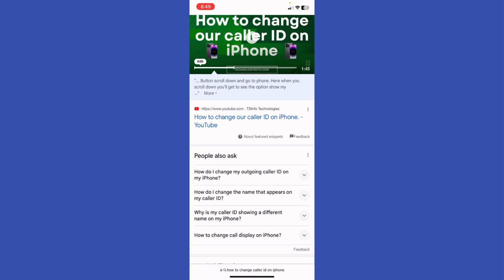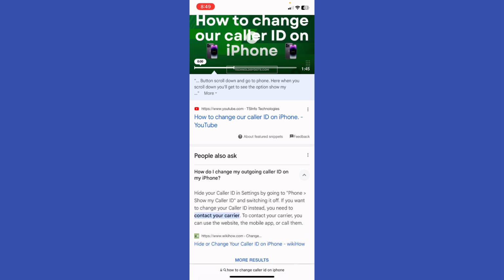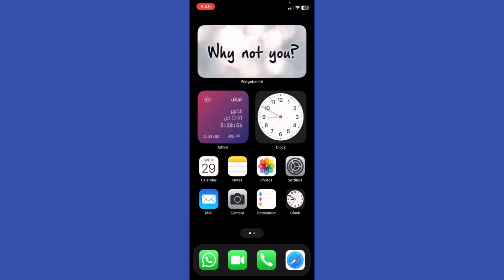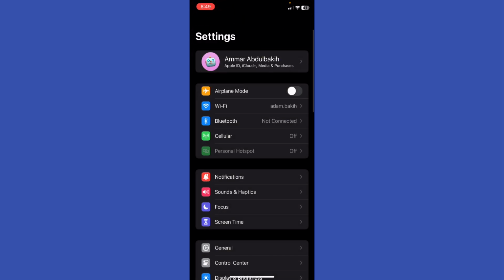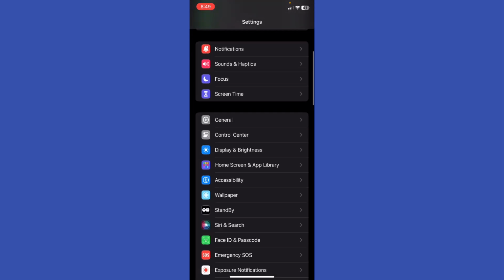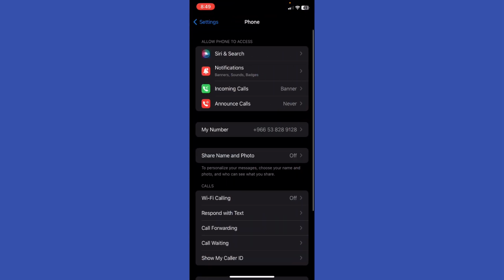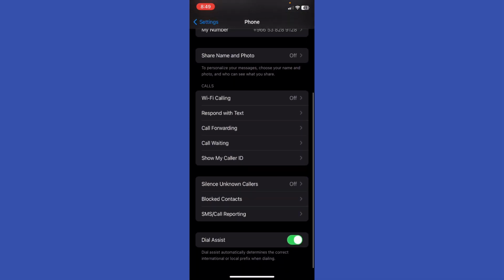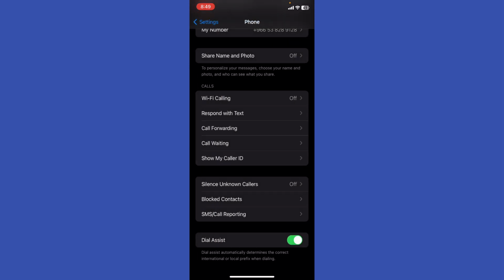How to change caller id on iphone (2024)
How to change caller id on iphone

In this video i´ll show you How to change caller id on iphone. The method is very simple and clearly described in the video. follow all the steps & change caller id on iphone